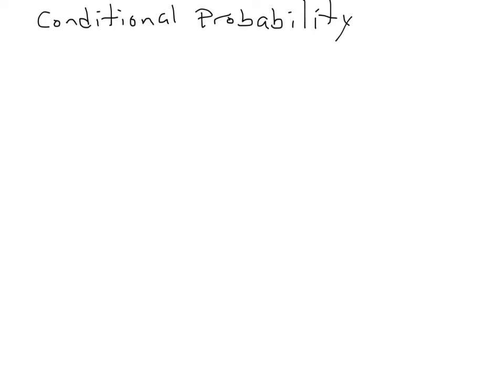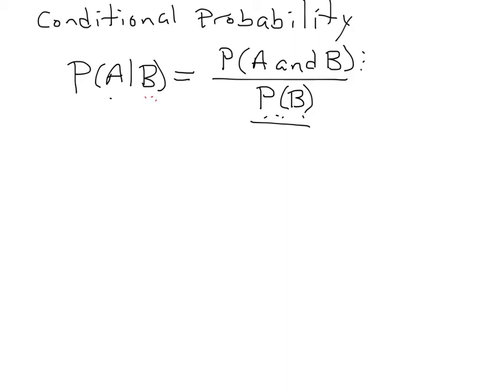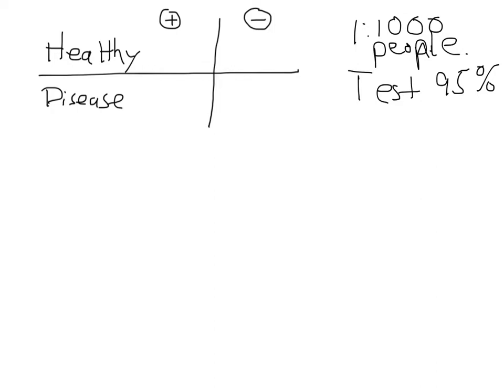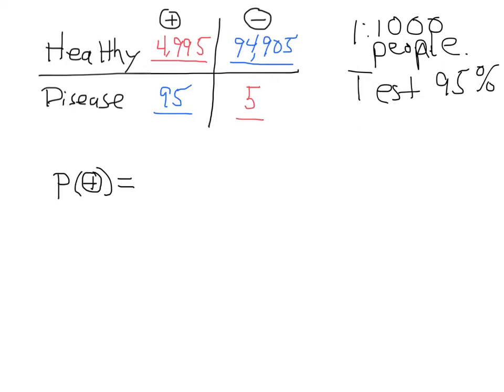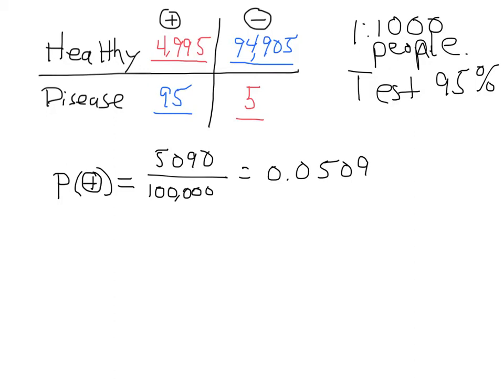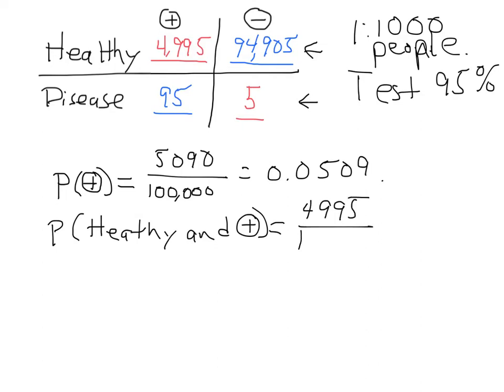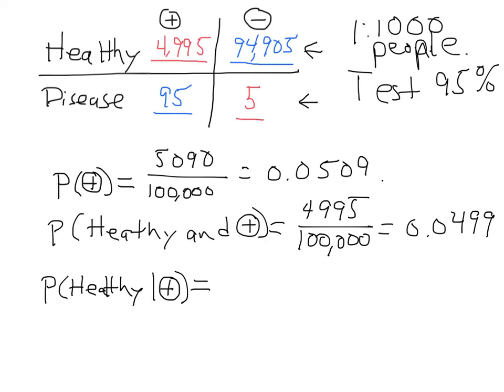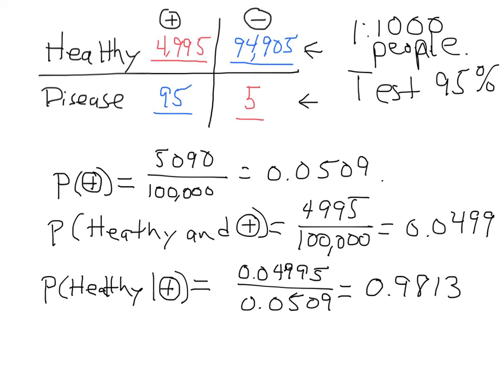math 207 4-3 video 2